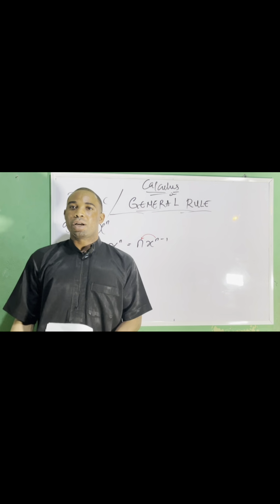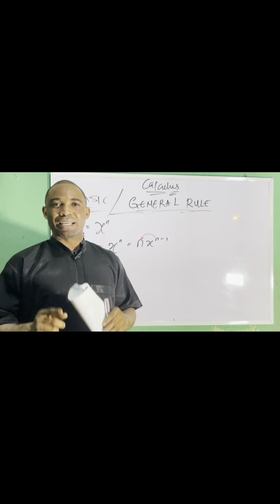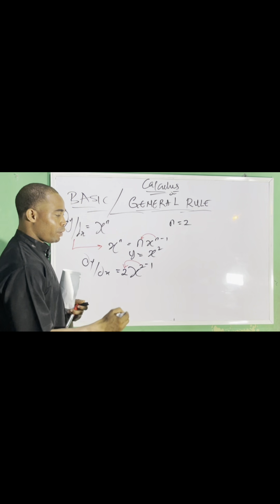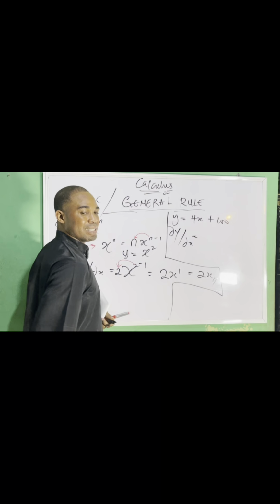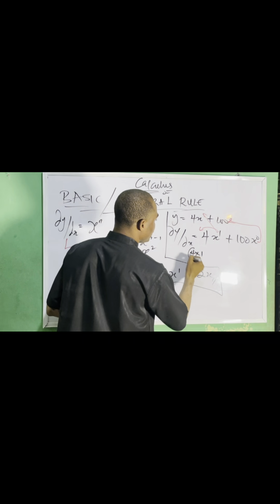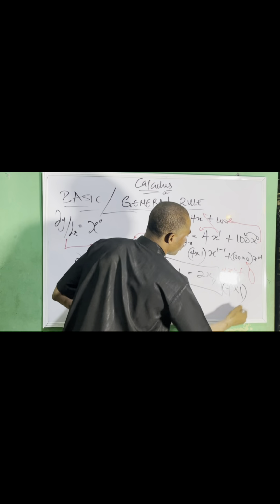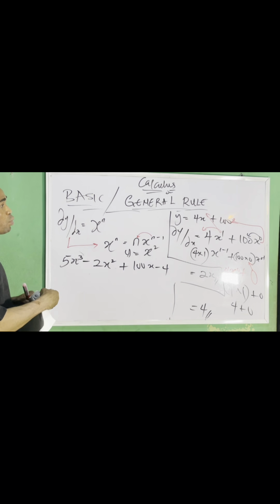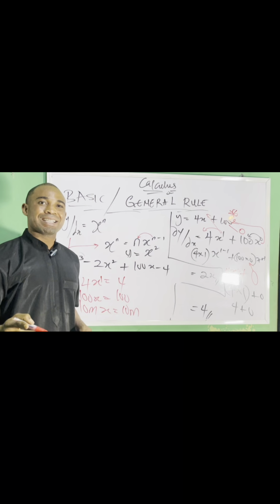Calculus Made Easy: Differentiation Using the General Rule Formula | Step-by-Step Tutorial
😩 Calculus seems difficult? Not anymore!
In this video, I break down Differentiation using the General Rule Formula in a simple and easy-to-understand way. Whether you're preparing for tests, exams, or assignments, this lesson will help you solve calculus questions with confidence.
✅ Step-by-step explanation
✅ Worked examples
✅ Beginner-friendly approach
✅ Perfect for first-year students